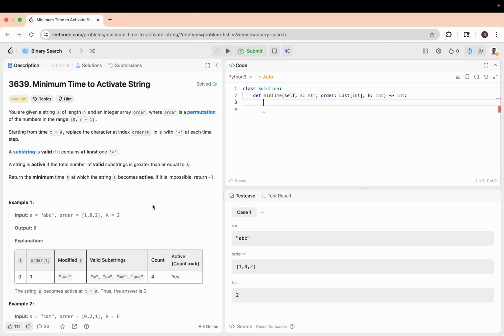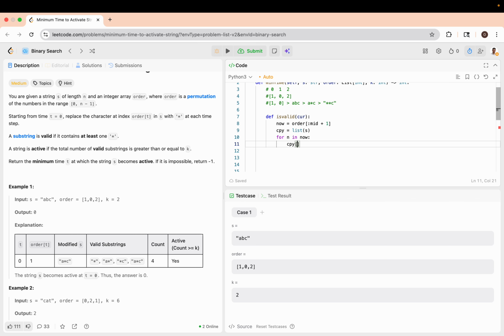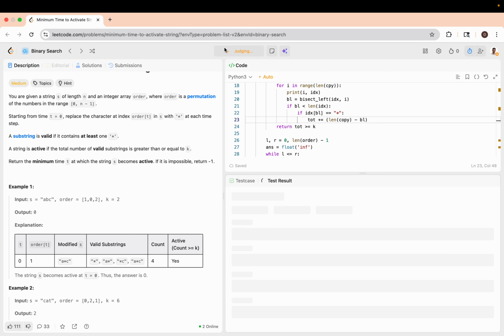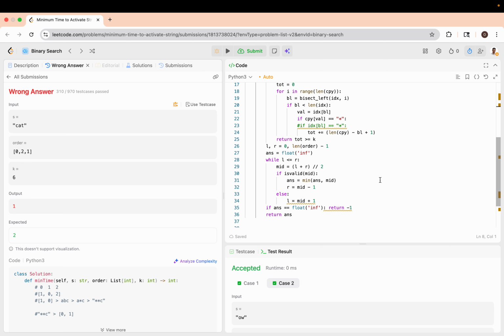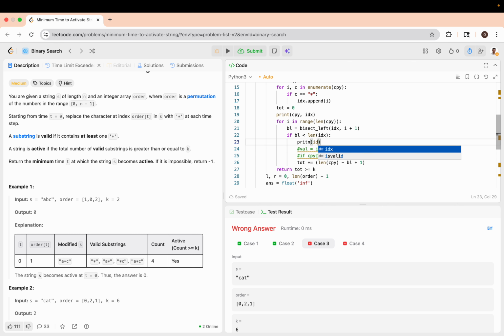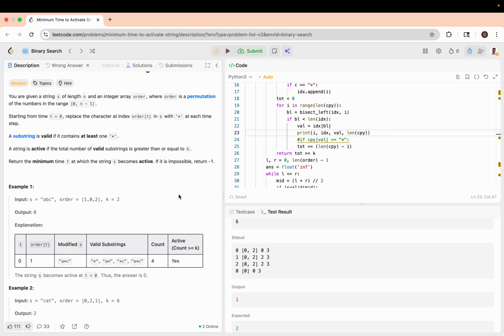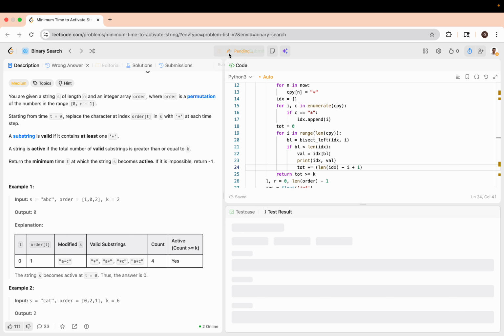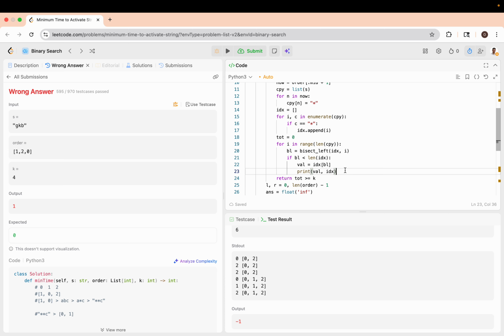Minimum Time to Activate String